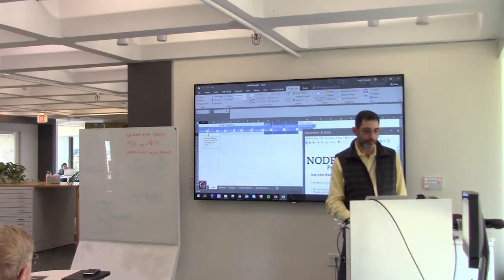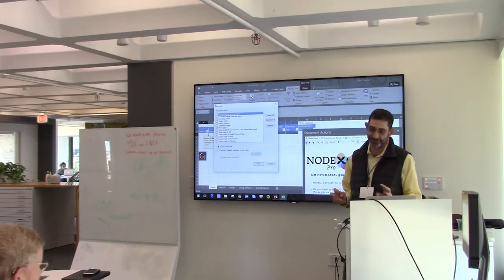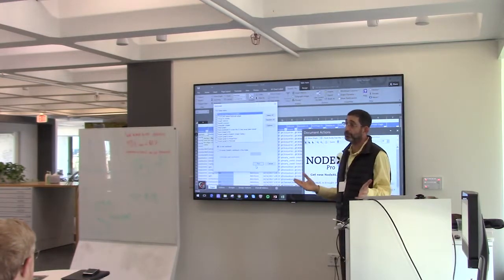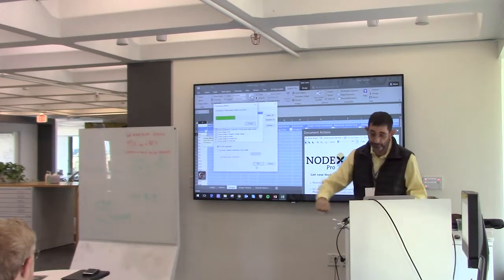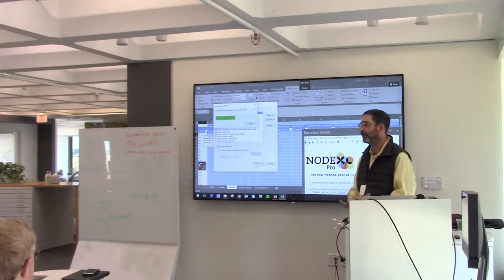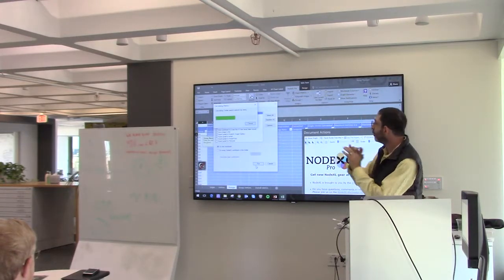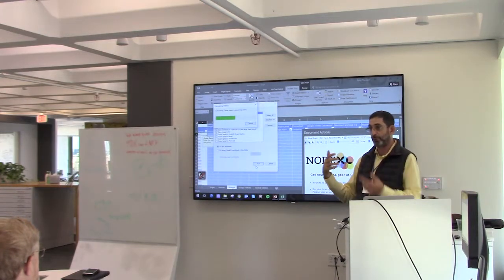Marc Smith "Charting Collections of Connections in Social Media with NodeXL"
Networks are a data structure commonly found in any social media service that allows populations to author collections of connections.  The Social Media Research Foundation's NodeXL project makes analysis of social media networks accessible to most users of the Excel spreadsheet application.  With NodeXL, network charts become as easy to create as pie charts.  Recent research created by applying the tool to a range of social media networks has already revealed the variations in network structures present in online social spaces.  A review of the tool and images of Twitter, flickr, YouTube, Facebook and email networks will be presented.

Description: We now live in a sea of tweets, posts, blogs, and updates coming from a significant fraction of the people in the connected world.  Our personal and professional relationships are now made up as much of texts, emails, phone calls, photos, videos, documents, slides, and game play as by face-to-face interactions.  Social media can be a bewildering stream of comments, a daunting fire hose of content.  With better tools and a few key concepts from the social sciences, the social media swarm of favorites, comments, tags, likes, ratings, updates and links can be brought into clearer focus to reveal key people, topics and sub-communities.  As more social interactions move through machine-readable data sets new insights and illustrations of human relationships and organizations become possible.  But new forms of data require new tools to collect, analyze, and communicate insights.

The Social Media Research Foundation formed in 2010 to develop open tools and open data sets, and to foster open scholarship related to social media.  The Foundation's current focus is on creating and publishing tools that enable social media network analysis and visualization from widely used services like email, Twitter, Facebook, flickr, YouTube and the WWW. The Foundation has released the NodeXL project a spreadsheet add-in that supports "network overview discovery and exploration".  The tool fits inside your existing copy of Excel in Office (2007, 2010, 2013, 2016) and makes creating a social network map similar to the process of making a pie chart.

Using NodeXL, users can easily make a map of public social media conversations around topics that matter to them. Maps of the connections among the people who recently said the name of a product, brand or event can reveal key positions and clusters in the crowd.  Some people who talk about a topic are more in the "center" of the graph, they may be key influential members in the population.  NodeXL makes it a simple task to sort people in a population by their network location to find key people in core or bridge positions.  NodeXL supports the exploration of social media with import features that pull data from personal email indexes on the desktop, Twitter, Flickr, YouTube, Facebook, Wikis, blogs and WWW hyper-links.  The tool allows non-programmers to quickly generate useful network statistics and metrics and create visualizations of network graphs.

A book Analyzing Social Media Networks with NodeXL: Insights from a connected world is available from Morgan-Kaufmann.  The book provides an introduction to the history and core concepts of social network analysis along with a series of step-by-step instructions that illustrate the use of the key features of NodeXL.  The second half of the book is dedicated to chapters by a number of leading social media researchers that each focus on a single social media service and the networks it contains. Chapters on Twitter, email, YouTube, flickr, Facebook, Wikis, and the World Wide Web illustrate the network data structures that are common to all social media services.

A recent report co-authored with the Pew Research Center's Internet Project documents the discovery of the six basic forms of social media network structures present in social media platforms like Twitter.  The report, "Mapping Twitter Topic Networks: From Polarized Crowds to Community Clusters" provides a step by step guide to analyzing social media networks.